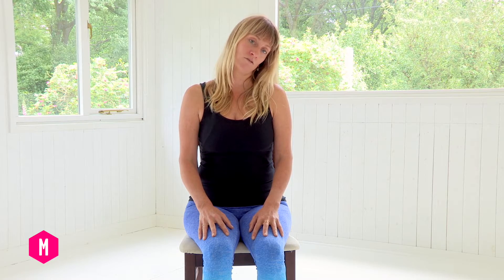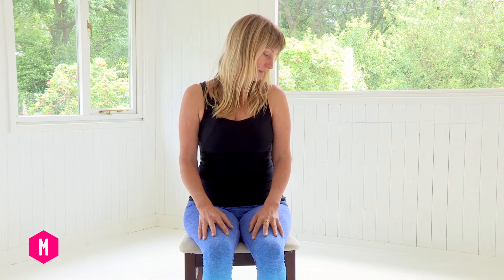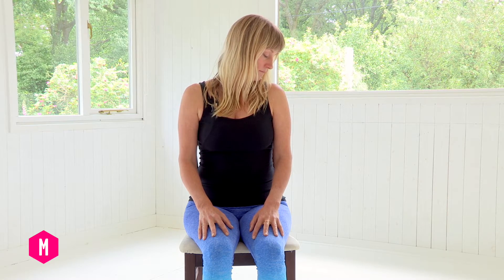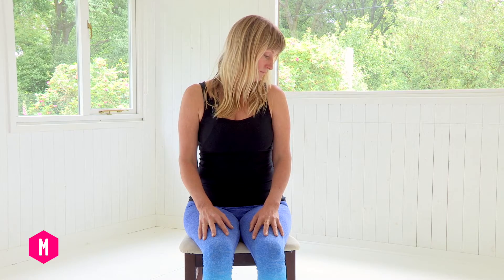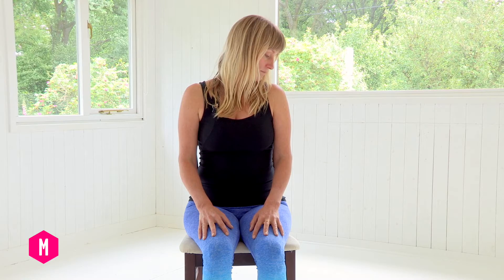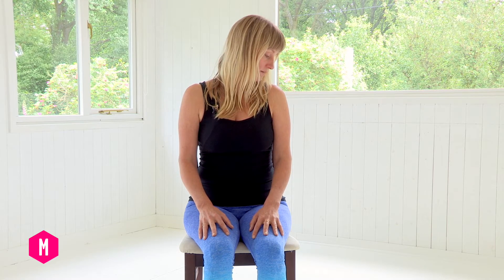Chair Yoga | Kirsty Norton | Online Yoga | Movement for Modern Life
Everyone really can do yoga, this chair yoga class is a short and simple sequence to bring space around the neck and shoulders and at the same time opening up the ribcage to invite in more breath. It will leave you feeling more spacious from the waist up. Great for those with limited mobility as well for practicing in the office or at work.